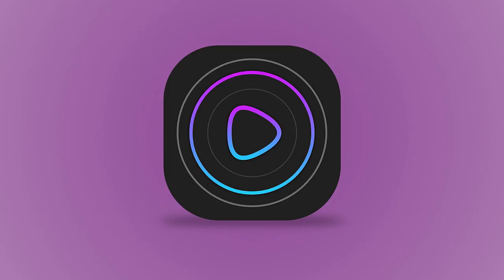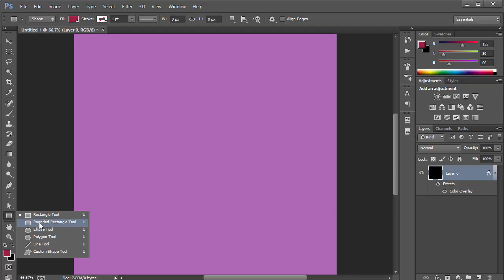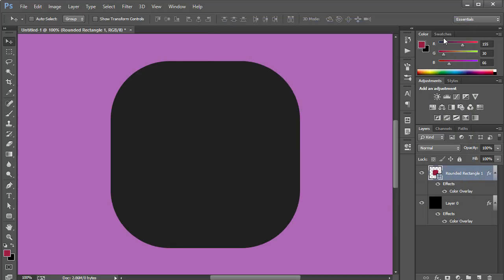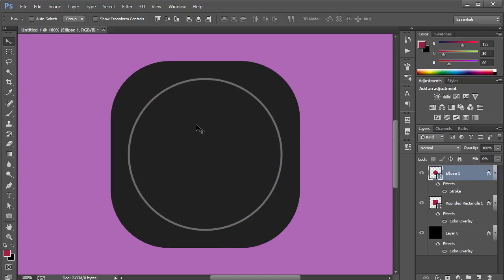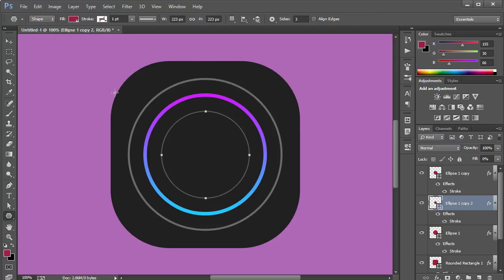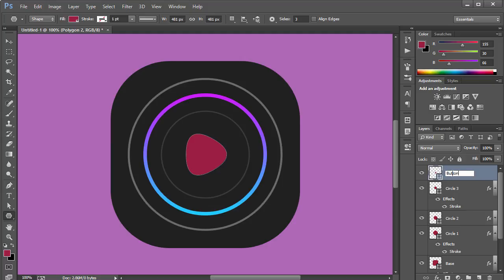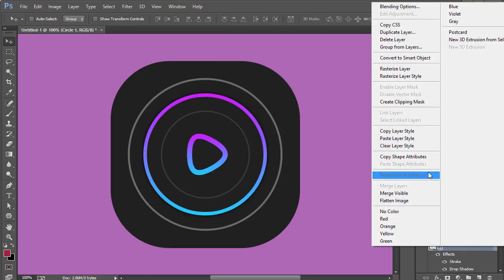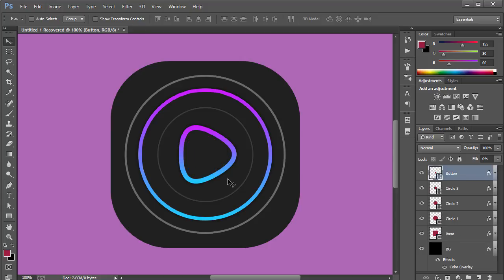Design a Music/Video Player App Icon - Photoshop CC 2017 - Tutorial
Checkout my Design Course on Udemy:
Learn to Design a Music/Video Player App Icon in Photoshop

In this Video I am going top teach you guys to create a Very Simple and Cool APP ICON for a Music or a Video App in Photoshop.